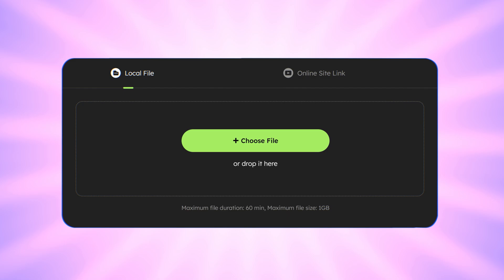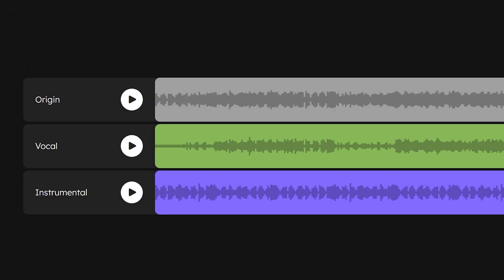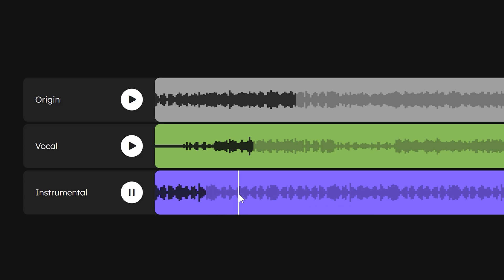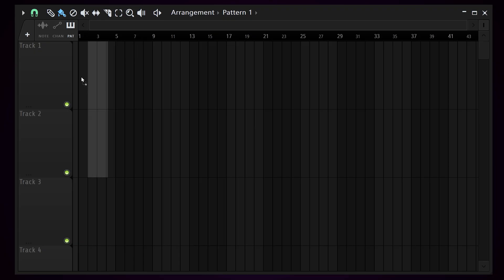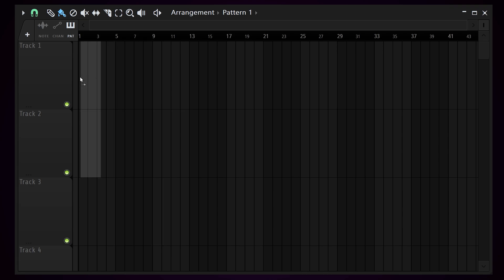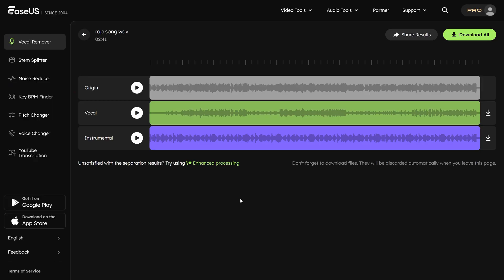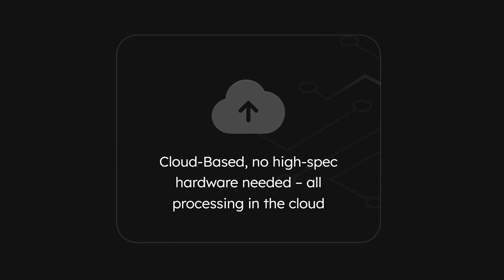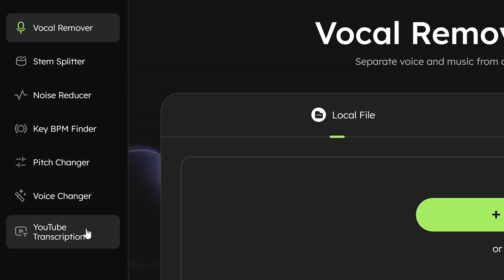How To EXTRACT VOCALS From Songs (My SECRET)